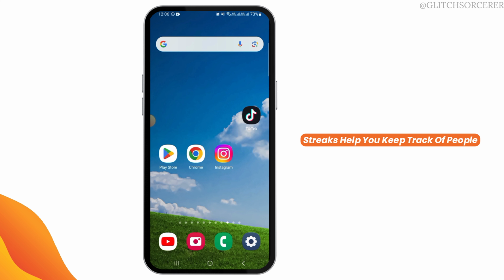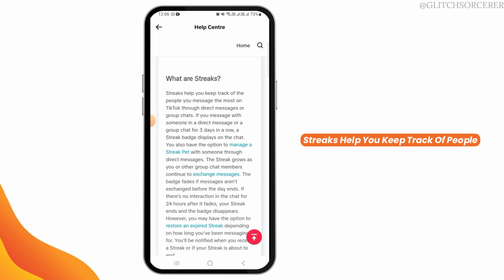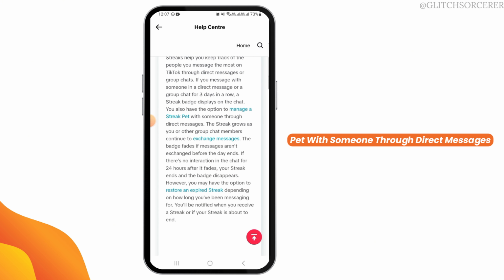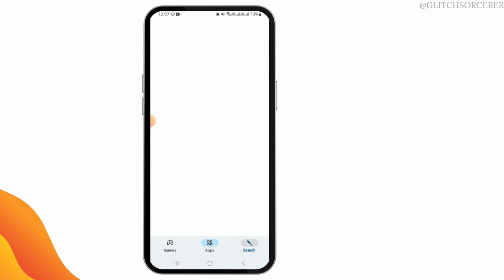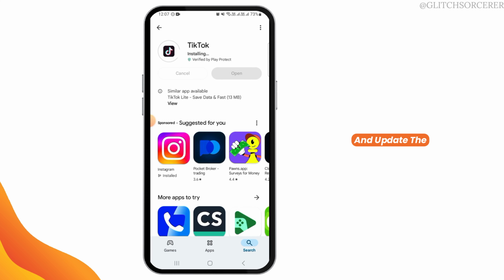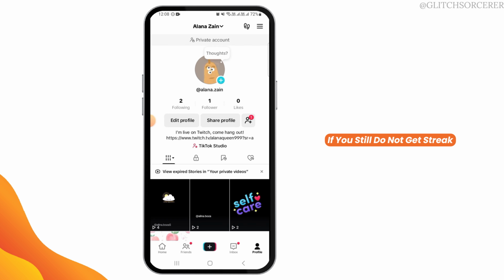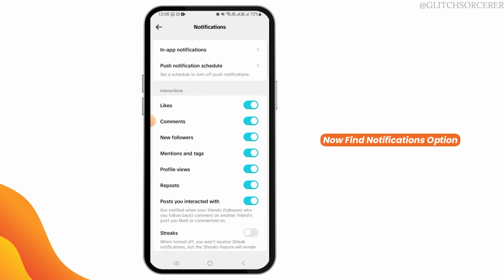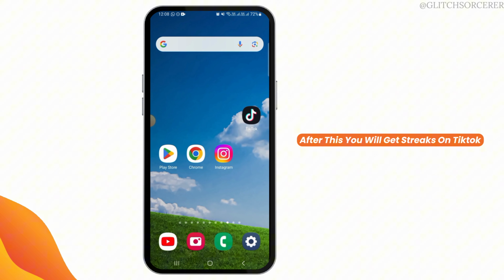How to Get Streaks On TikTok | TikTok Tutorial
Want to enable, start and maintain streaks on TikTok? In this video, we’ll guide you through the step-by-step process to build and keep streaks with your friends on TikTok. Whether you’re new to the feature or looking for tips to increase engagement, this tutorial will help you understand how TikTok streaks work.

Timestamps:
00:00 – What are TikTok streaks and how do they work
00:10 – Step-by-step guide to getting and maintaining streaks